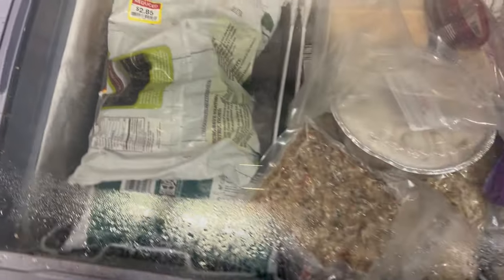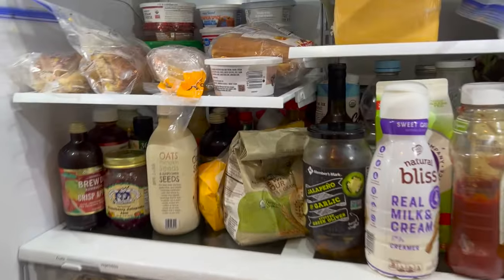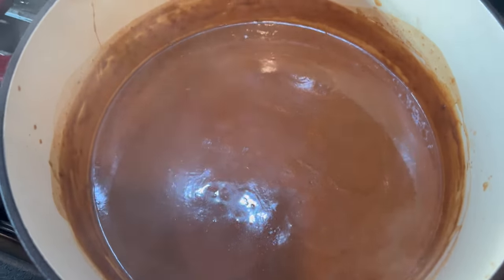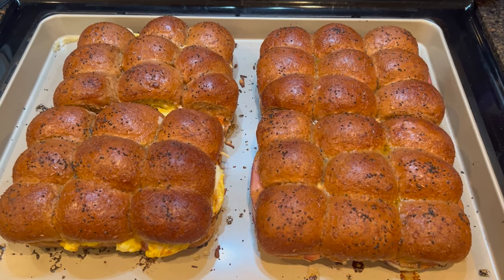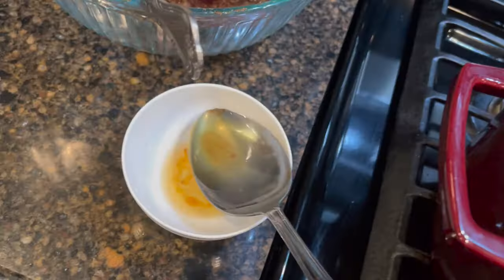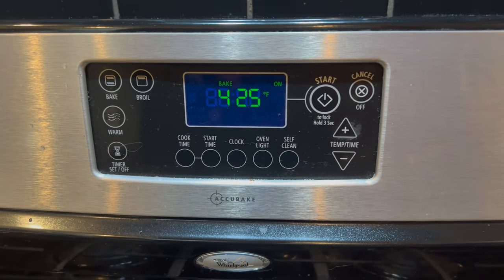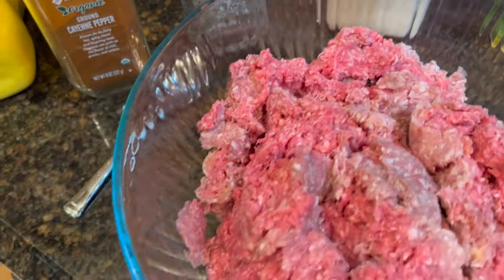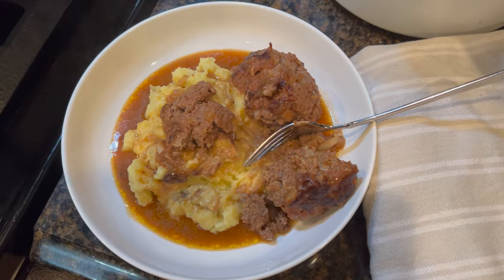FRIDGE & FREEZER Inventory // NO Grocery Store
Hello friend, join me for week two of threeriverschallenge, 2024 pantry challenge! Over the next several weeks we'll eat exclusively from our fridge, freezer, and pantry! We'll attempt to make do with what we have and bypass the grocery store. We'll prepare some tried and true favorites as well as try some new things too! Hope you join along! This is my first time participating in threeriverschallenge.

Thanks for visiting!❤️ Have a blessed day!